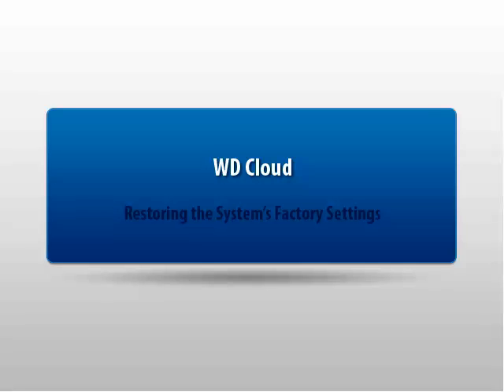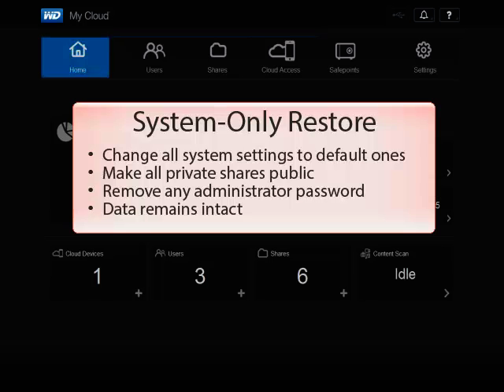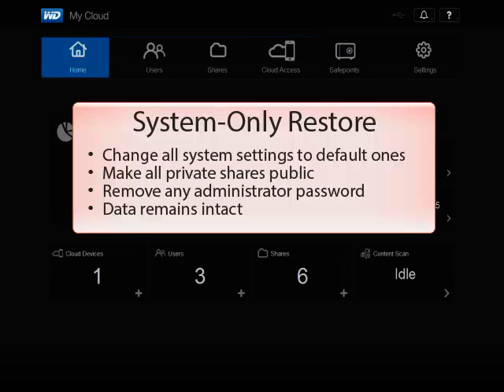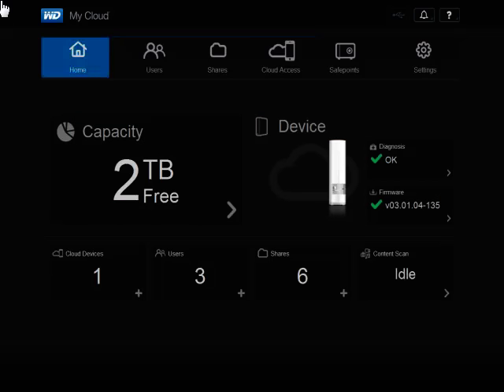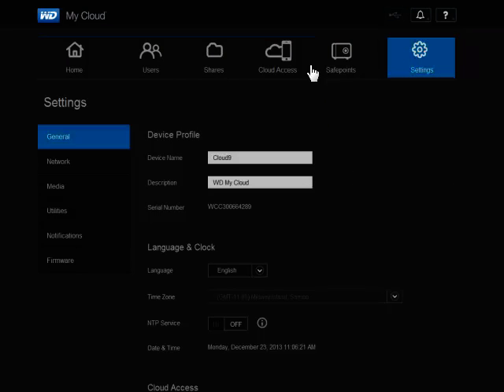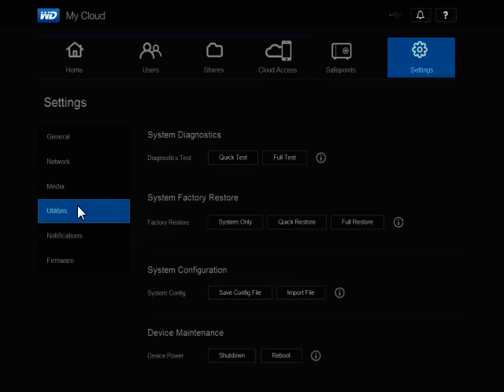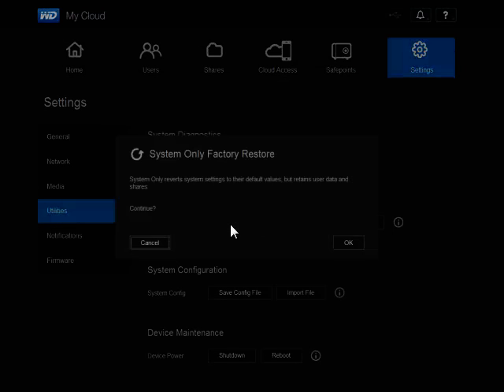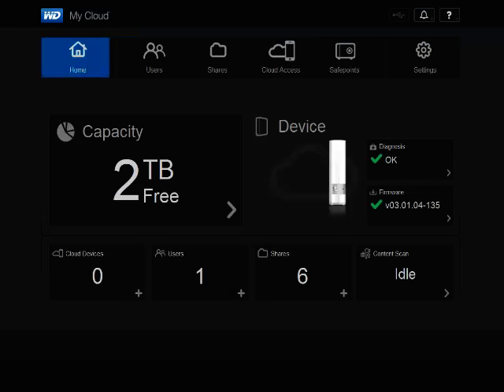WD My Cloud, Restoring the System's Factory Settings - System Only Restore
This video explains how to restore the WD My Cloud's system factory settings with a system-only restore.  Please see How to access the Dashboard on a WD My Cloud for assistance in accessing the My Cloud Dashboard